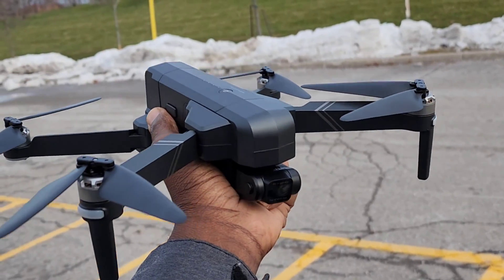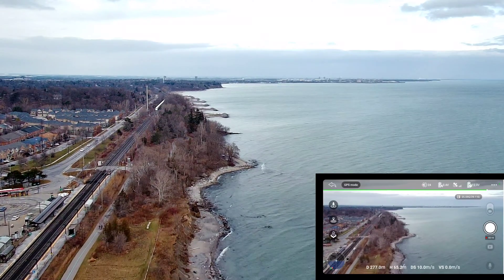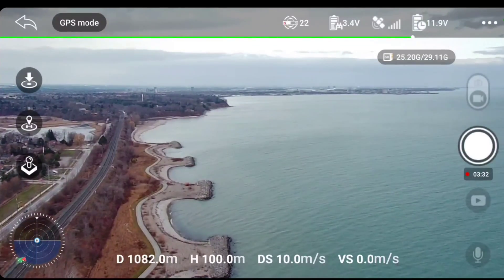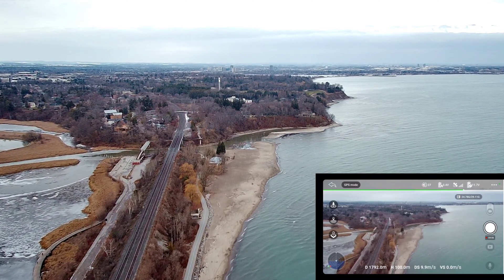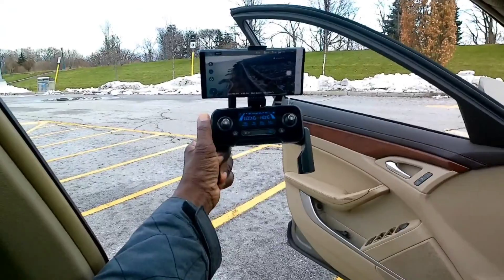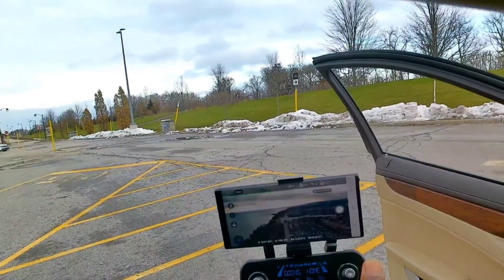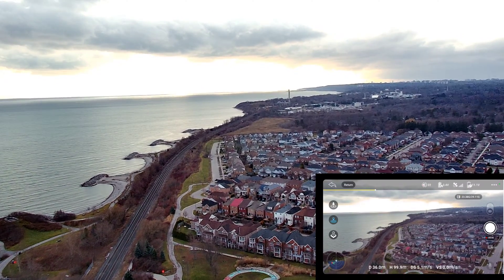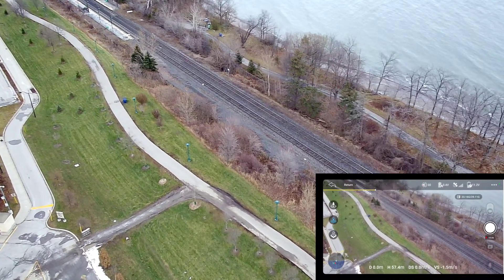RUKO F11 GIM2 Drone Range Test (Brushless, 4K, Image Stabilization)